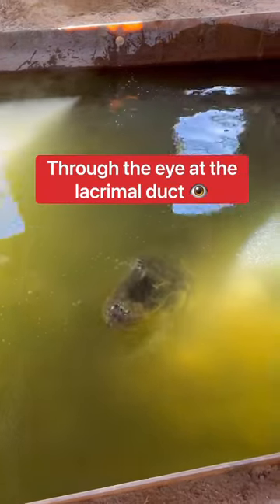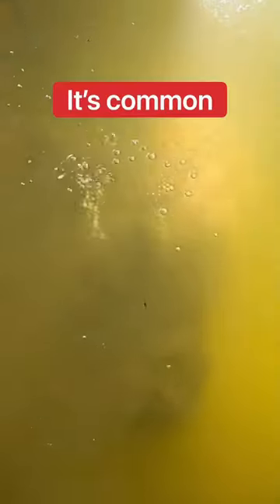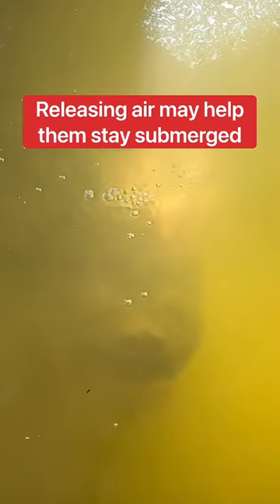What’s Coming Out Of My Alligator’s Eyes? 😱🫧🐊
Why are there bubbles coming out of my alligator’s eyes??? 🤔🫧🐊